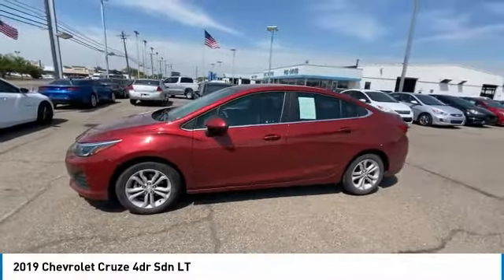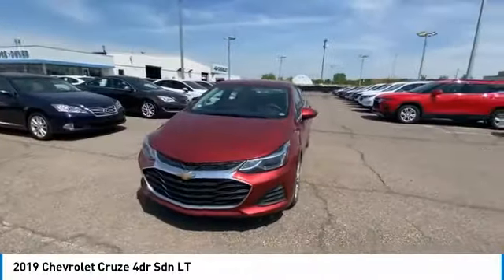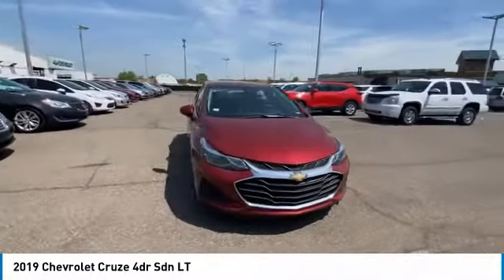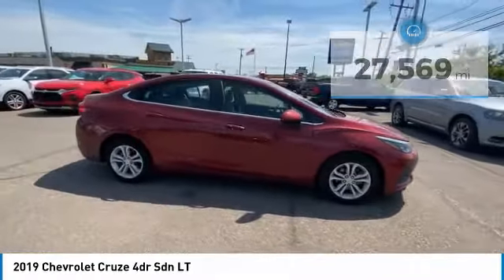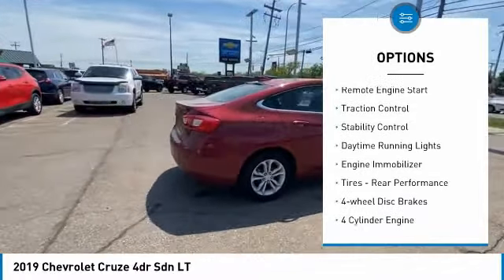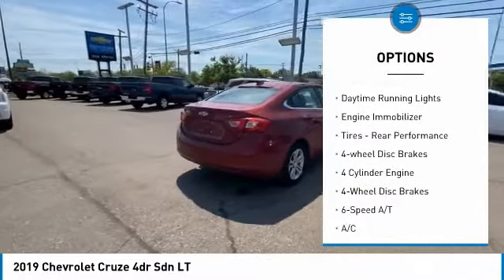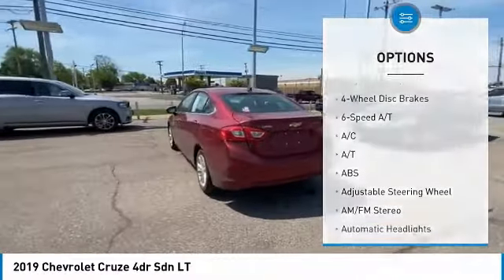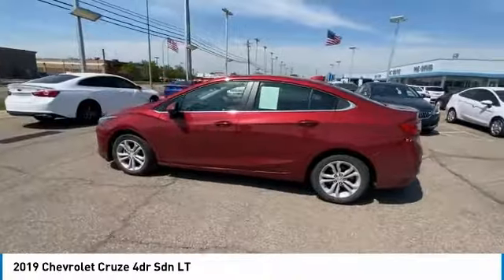2019 Chevrolet Cruze available in Southgate MI Detroit Michigan 24450U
2019 Chevrolet Cruze 4dr Sdn LT 1G1BE5SM7K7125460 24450U is available in Detroit, MI and all surrounding areas such as Southgate, Michigan, Dearborn, Taylor and Ann Arbor.
2019 Chevrolet Cruze 4dr Sdn LT